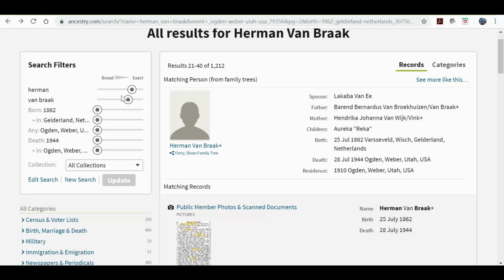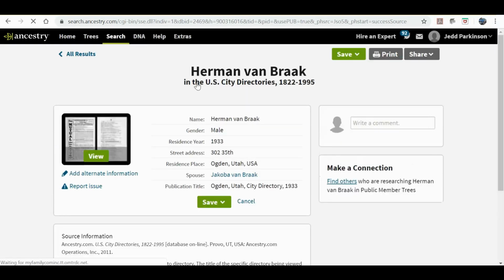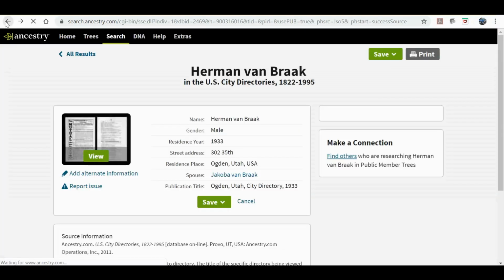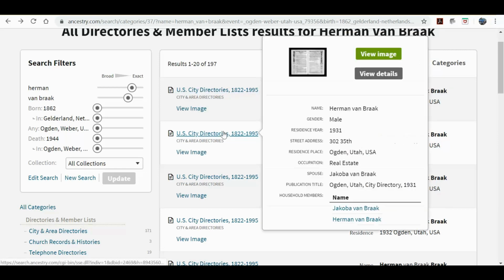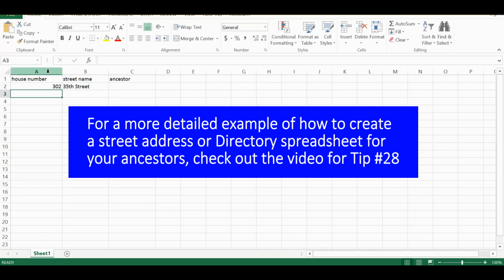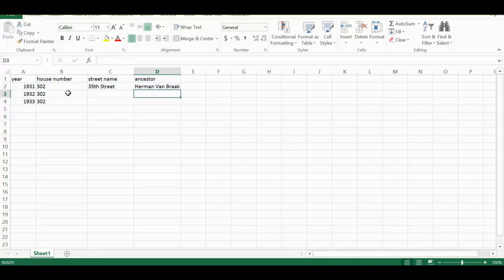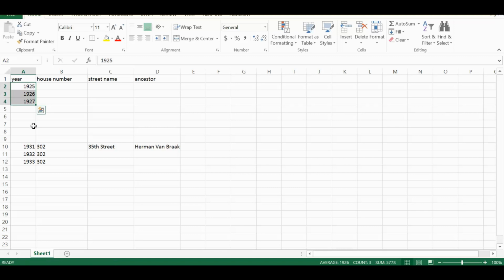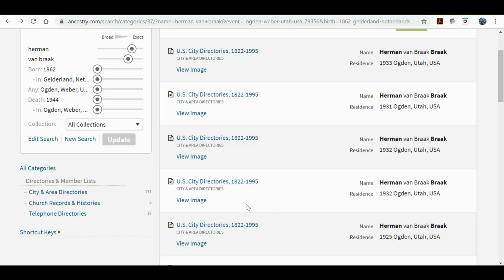Genealogy 101 - Tip 38 (Hover Over Search Results - No Need to Click)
Step-by-step instructions for using your time efficiently and wisely in Ancestry.com by hovering over records listed in search results to save substantial time as compared to clicking through. From the book “Genealogy 101: Ten Lessons I Wish I Had Known When I Began Researching My Family History” by Jedd K. Parkinson.  Check out TechSmartInnovation.com for more info.